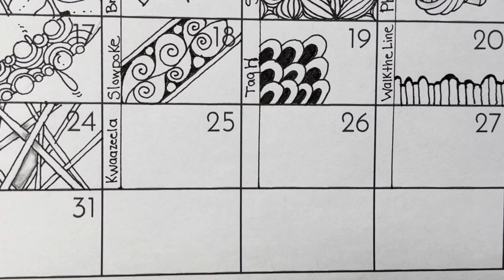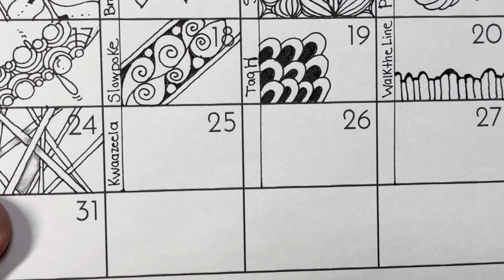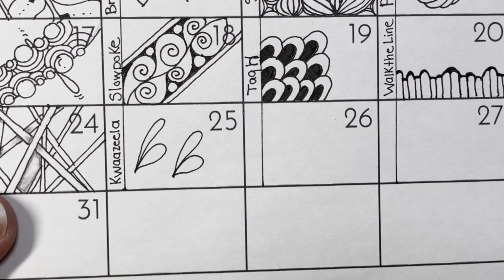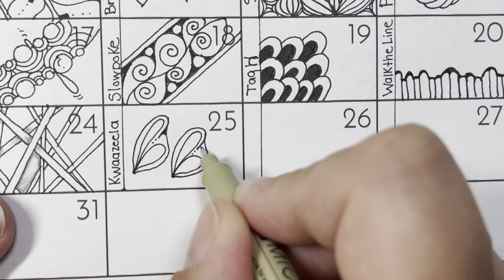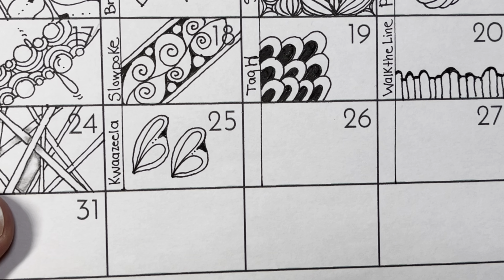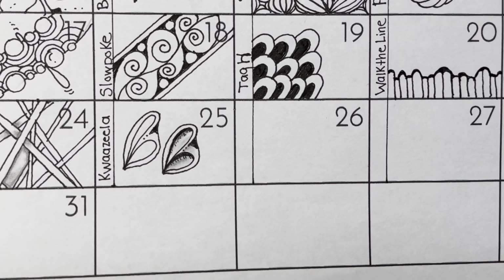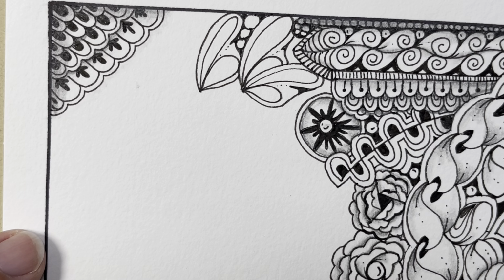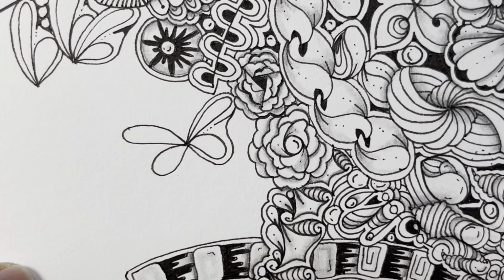Inktober Tangles Day 25 - "Kwazeela" by Eni Oken, CZT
Join artists all over the world for daily tangling in "Inktober!"
The Facebook group 7F5R sets up this yearly challenge and chooses the tangles for the month. Follow them on Facebook for more information.

or on Facebook @ Let's Tangle.